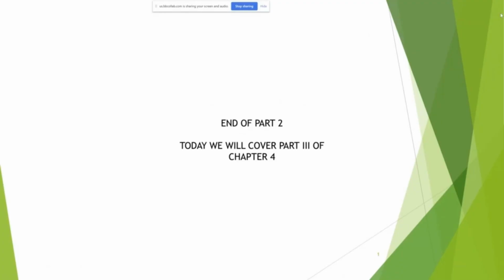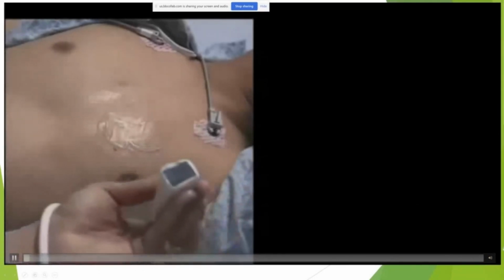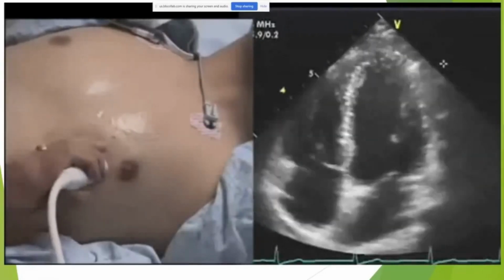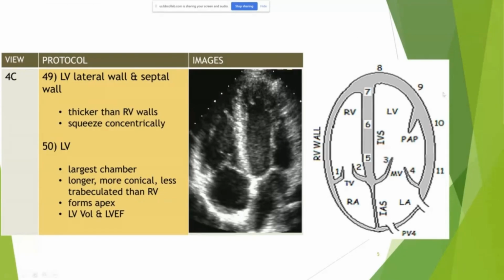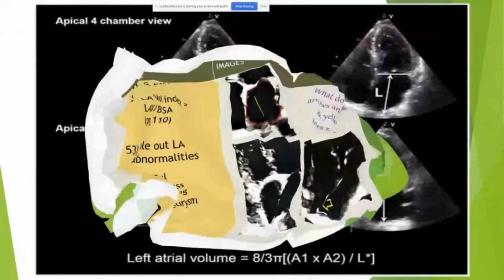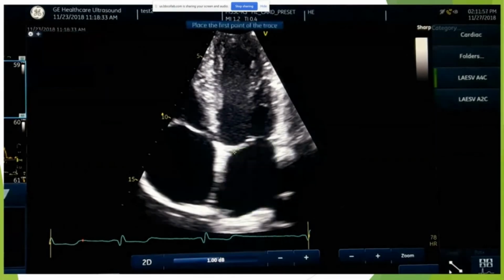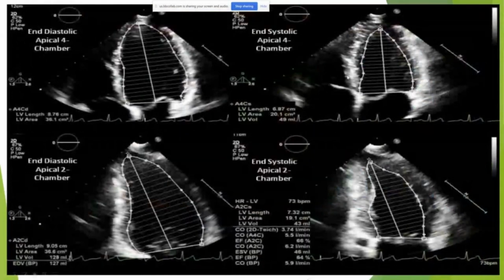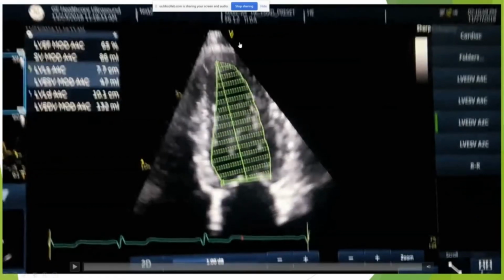CHAPTER 4 Part 5 (Apical 4 Chamber - Left side of the Heart)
the notebook 7 Chapter IV:  The Transthoracic Echocardiogram
Identify the Cardiac Sonographer’s role prior to the TTE, including paperwork, patient positioning,   & scanning options. Apply the steps of the TTE, including 2D, M-mode, & Doppler of all the views incorporating the cardiac dimensions and routine calculations of the cardiac anatomy. Better understand & recognize the cardiac anatomy and interpret the findings.
Chapters:
0:40 – How to Obtain the Apical 4-Chamber View | Probe Positioning & Proper Orientation
2:34 – Apical 4-Chamber Anatomy Explained | How to Identify All Cardiac Structures
4:03 – Exact Probe Placement Tutorial | How to Quickly Locate the Apical 4-Chamber View
8:56 – Apical 4-Chamber Imaging Protocol | What a Complete A4C View Should Include
9:47 – How to Recognize Trabeculations & LV Non-Compaction Cardiomyopathy (LVNC)
10:58 – Normal vs Abnormal Trabeculations | Key Differences in LV Morphology
11:44 – How to Measure Left Atrial (LA) Volume Correctly | Step-by-Step Echo Guide
17:20 – LA Volume Tracing Tutorial | Quick Video Demonstration for Ultrasound Students
18:28 – How to Perform Simpson’s Biplane Measurement | Calculating EF (Ejection Fraction)
21:50 – What Simpson’s Method Looks Like on the Ultrasound Machine When Done Properly
23:23 – Accurate Tracing Technique for Simpson’s / Biplane EF Calculation (Video Guide)